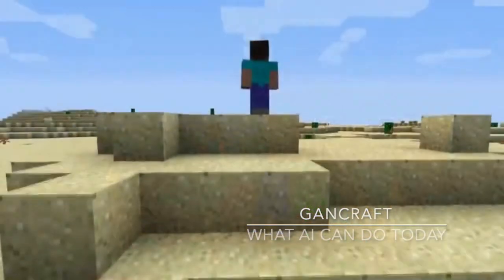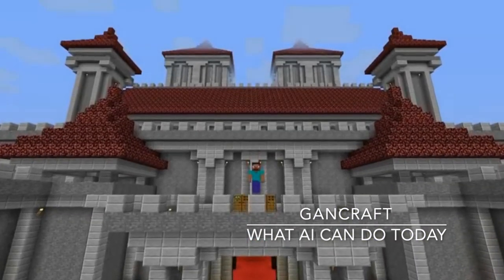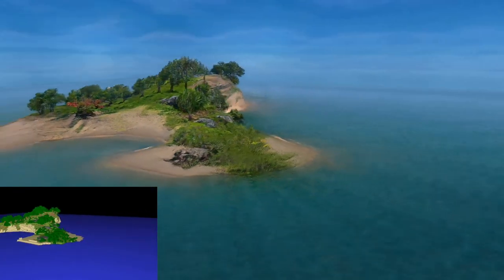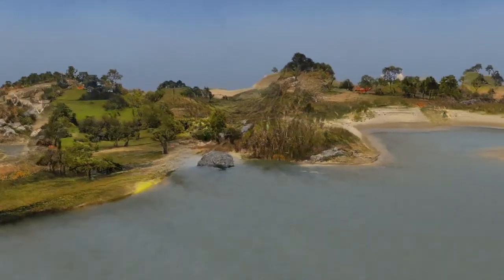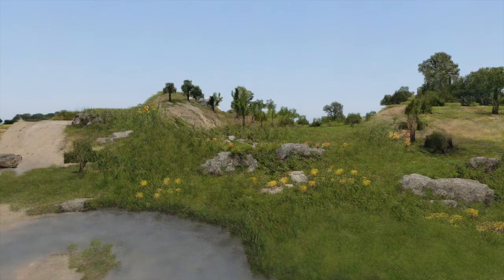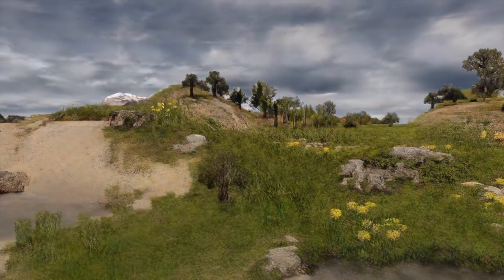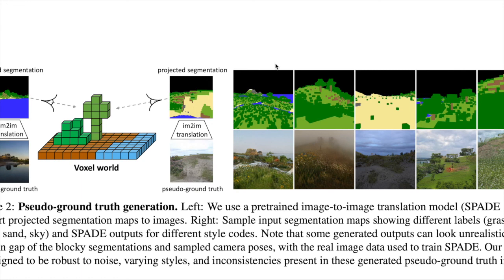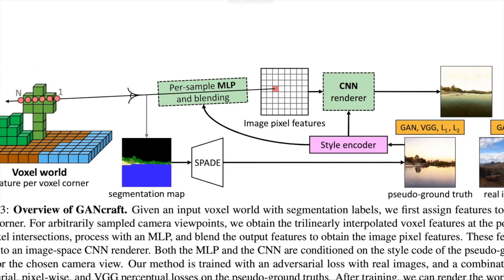AI can generate a whole new world today (GANCraft paper)